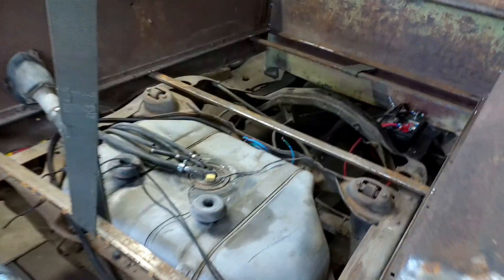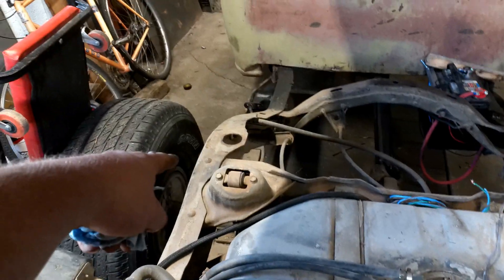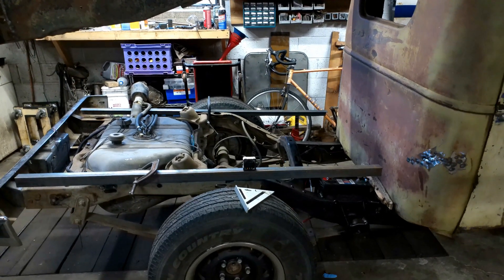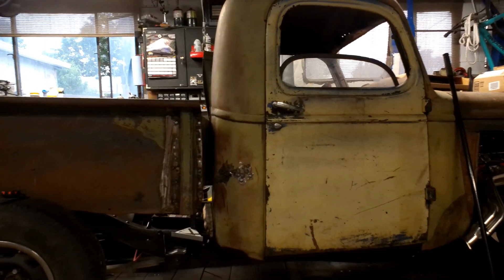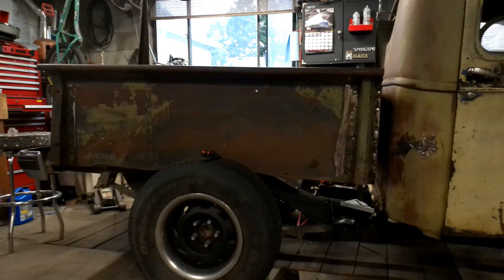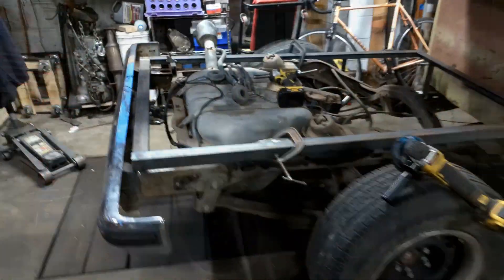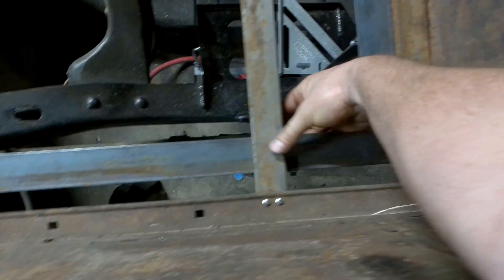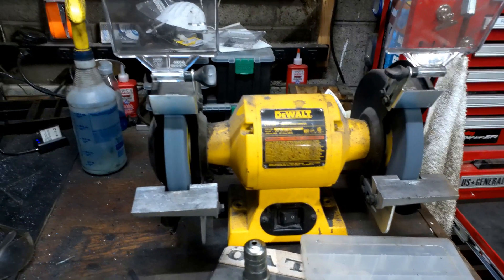Mounting the Bed on the Hot Rod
building a custom structure to support the bed on the 40's chevy rat rod truck project.